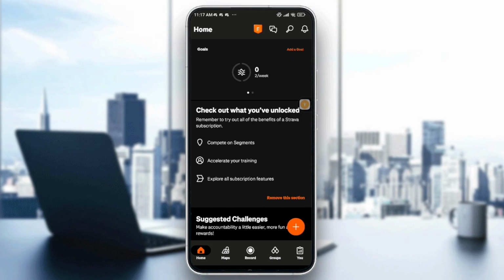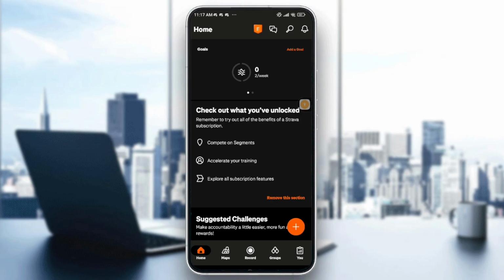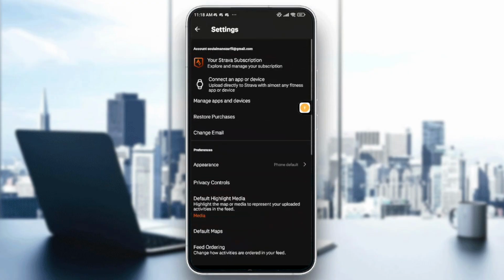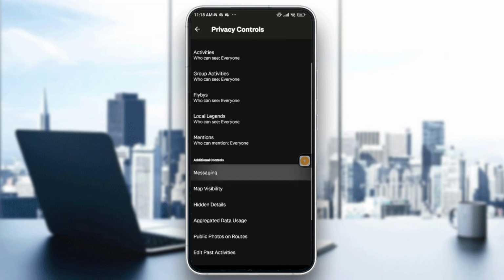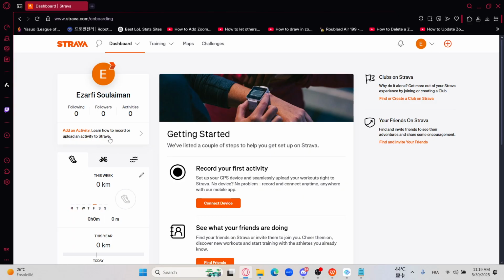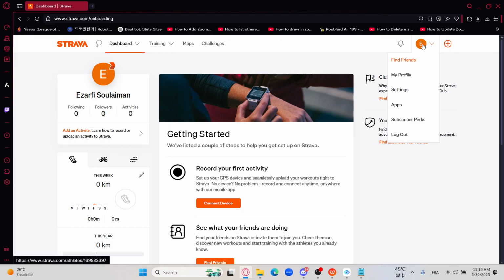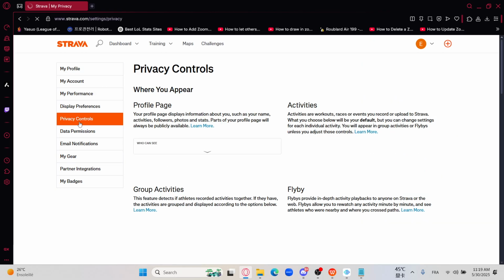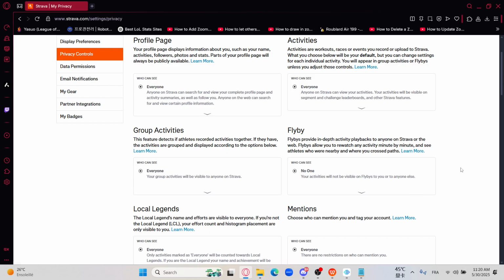How To Turn Off Flybys in Strava Tutorial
Today we talk about turn off flybys in strava,strava,strava app,how to turn off flybys in strava